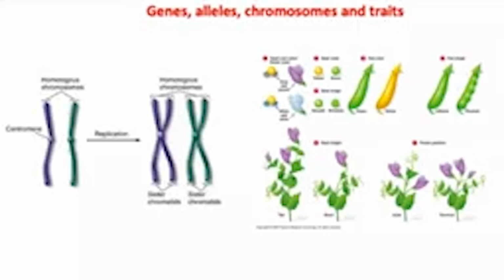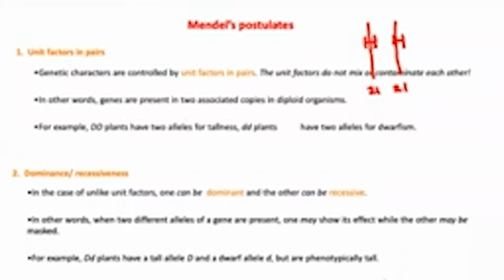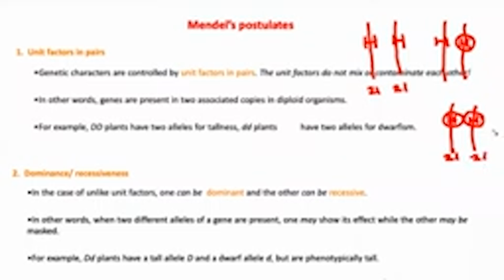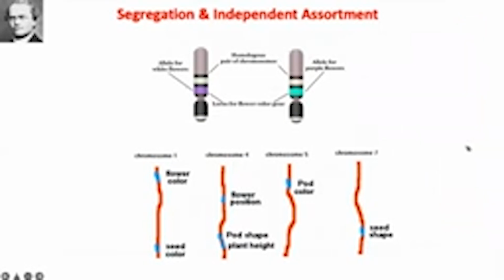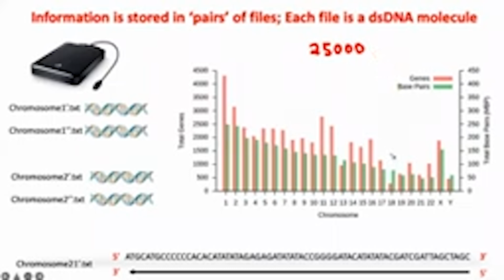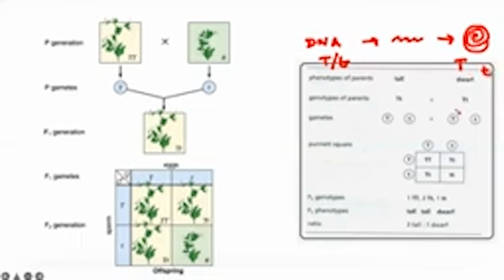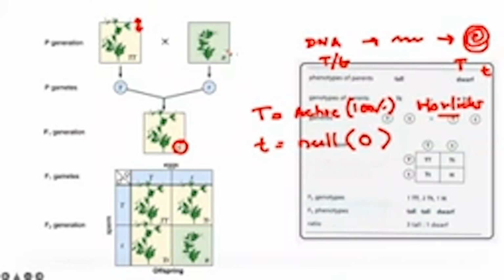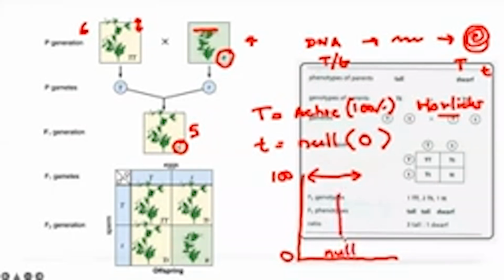Introduction to Genetics - Part 3